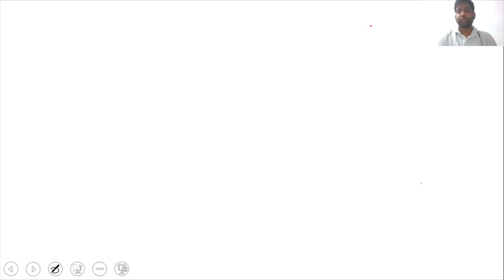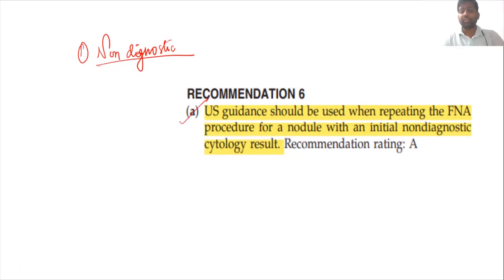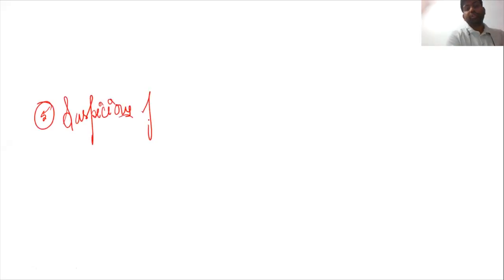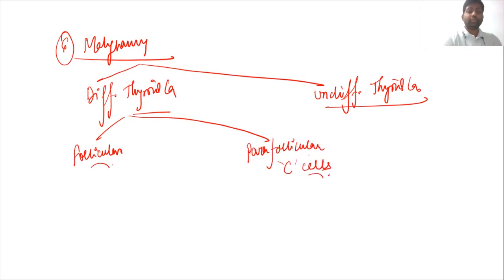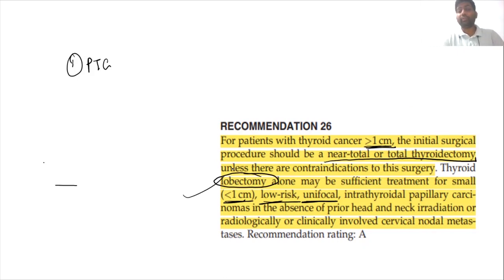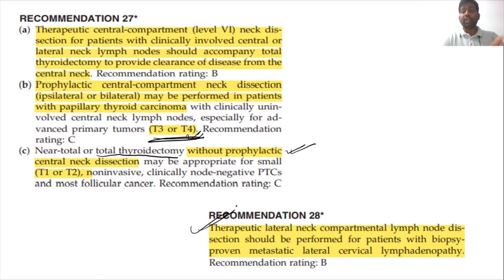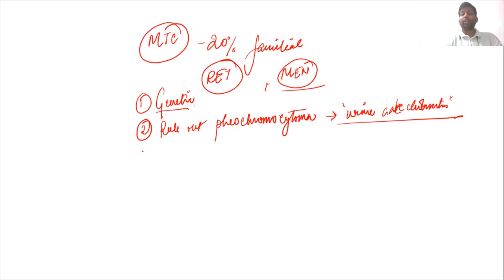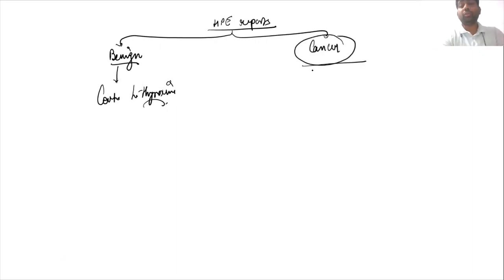Approach to Thyroid Part 2| ATA Guidelines| Post Thyroidectomy Follow up| General Surgery Lecture